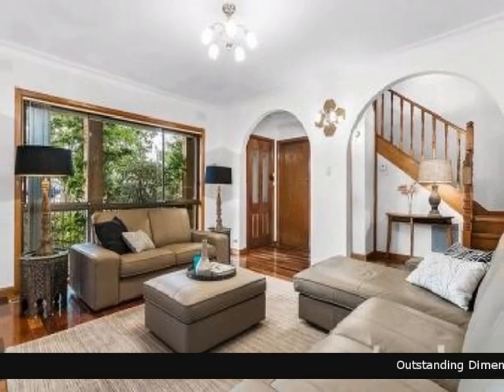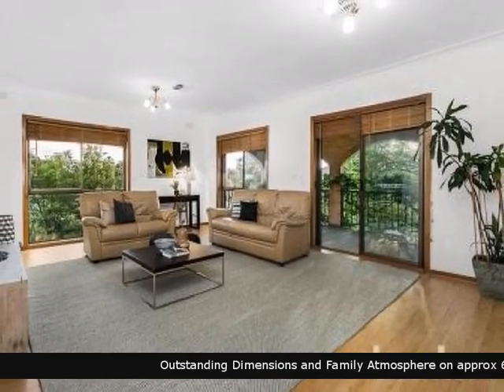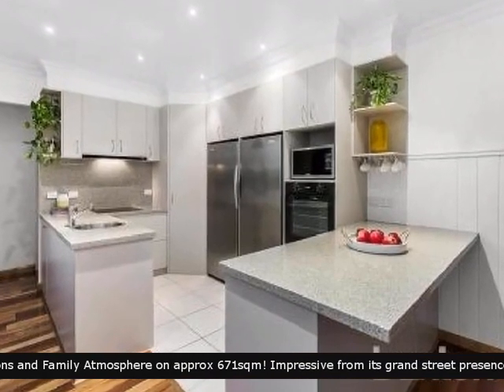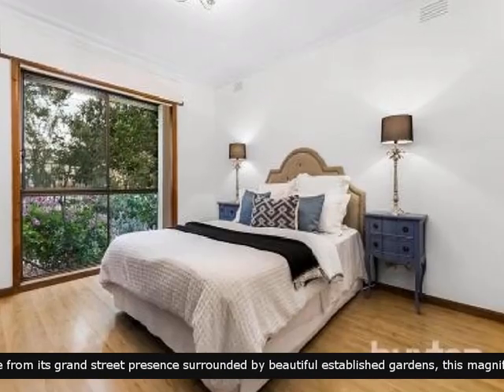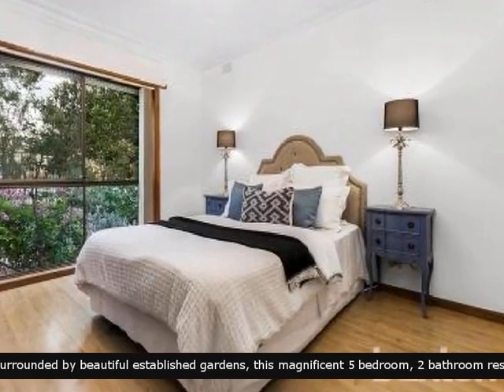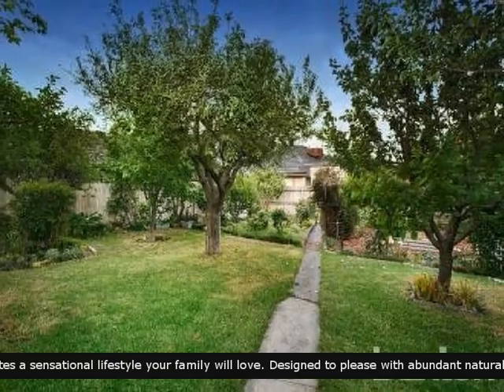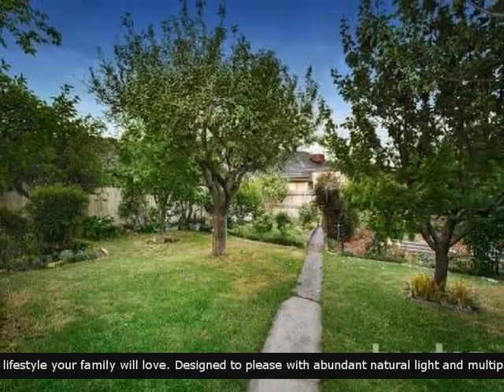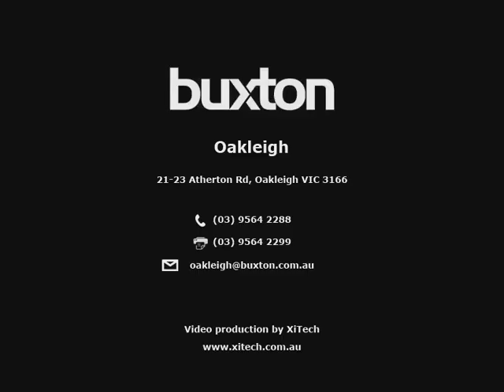For Sale 22 Scotsburn Avenue Clayton Vic 3168 - English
For Sale -  22 Scotsburn Avenue Clayton Vic 3168 Buxton Oakleigh 5 Bedrooms 2 Bathrooms 2Garages Land Size : 671  Outstanding Dimensions and Family Atmosphere on approx 671sqm! Impressive from its grand street presence surrounded by beautiful established gardens, this magnificent 5 bedroom, 2 bathroom residence invites a sensational lifestyle your family will love. Designed to please with abundant natural light and multiple living zones, you will feel right at home from the very outset. Polished timber floorboards accentuate formal lounge and dining rooms that accompany the bright modern kitchen equipped with breakfast bar and ample bench and storage space. An upper level rumpus opens out to a stunning vine covered balcony, whilst the rear a paved area and mature gardens create a peaceful sanctuary to relax and entertain. A fabulous family-focused lifestyle complete with gas ducted heating/AC, powder room, alarm and tandem garage, central to Clayton and Huntingdale stations, minutes to schools, bus services, recreational parks and shopping precincts.